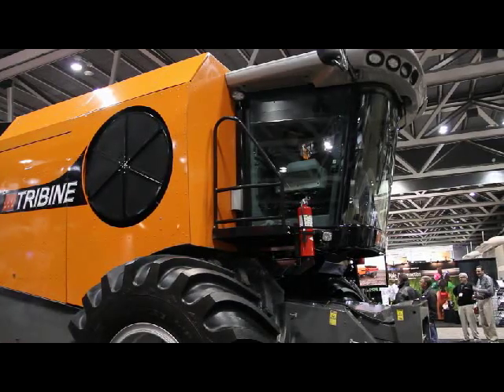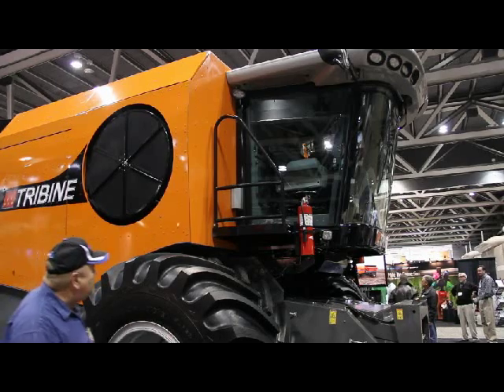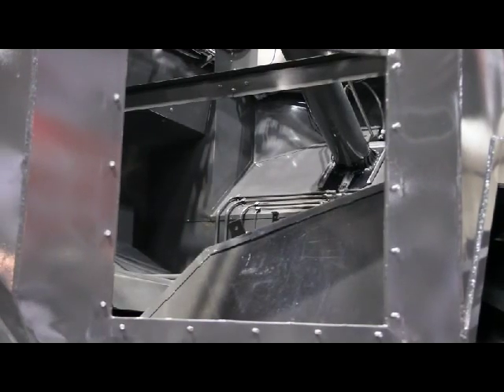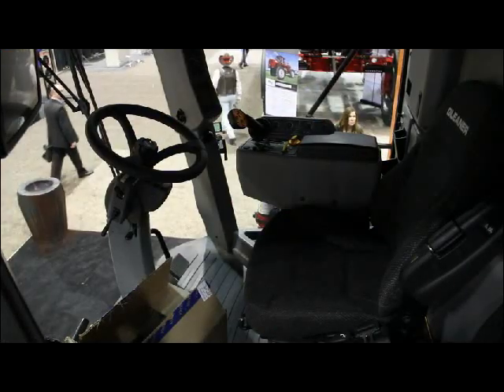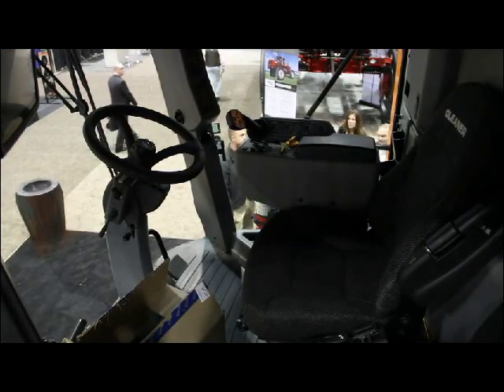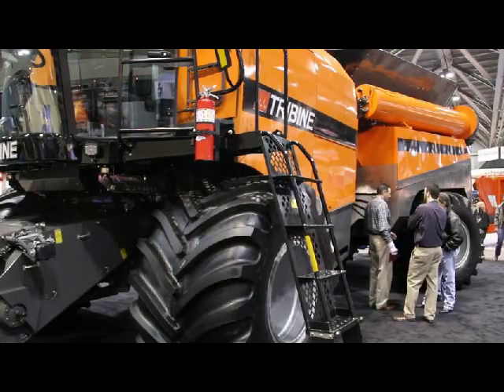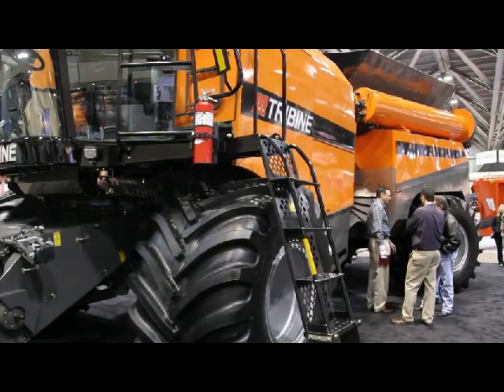Tribine Introduced at 2013 Ag Connect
The mission and design of the prototype Tribine harvester is outlined at 2013 Ag Connect by Ben Dillon, the Indiana farmer who invented the machine.